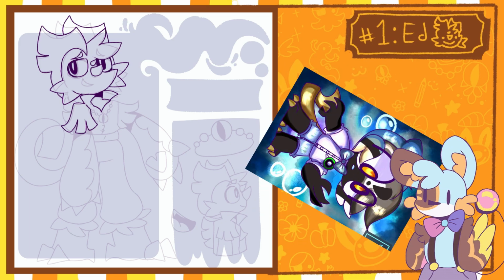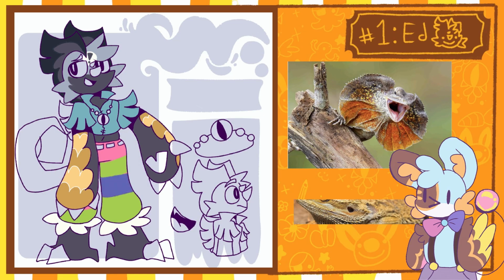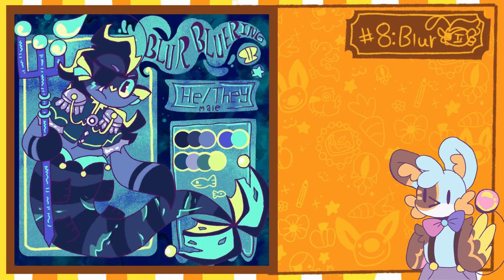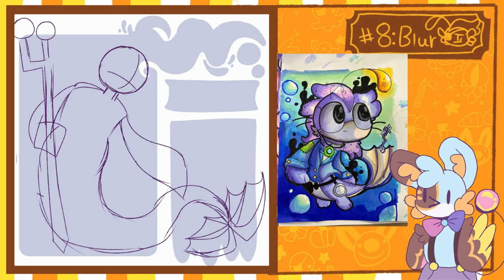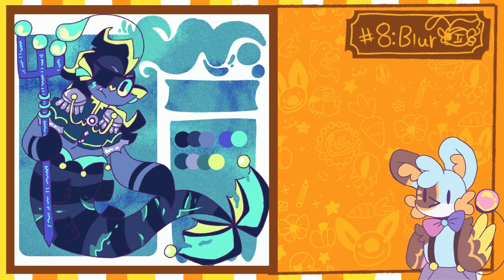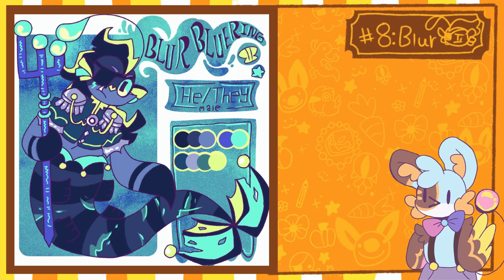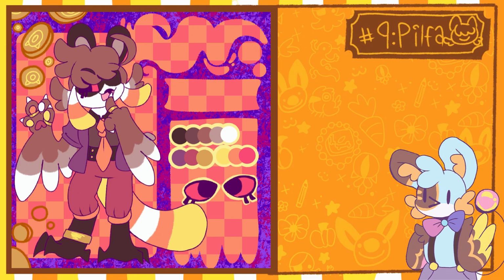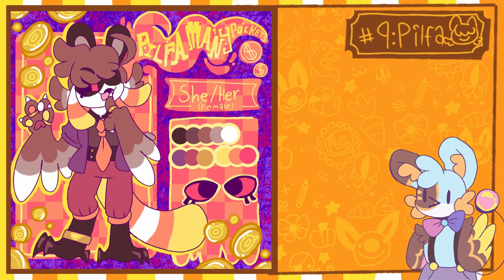Finalizing the Character Designs for my Webcomic! (Speed-art and Commentary)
Long time no see huh? I'm currently working on a new big project now! A webcomic called Anti-venom Airlines! Today we're gonna go on a journey through nine of the characters' designs and talk about the improvement over the four to five years of comic development!

CREDITS:

All characters and art drawn by me
Voiceover by me
Drawn with procreate
All music from Pokémon Super Mystery Dungeon and Mystery Dungeon Gates to Infinity. (Nintendo and Gamefreak.)